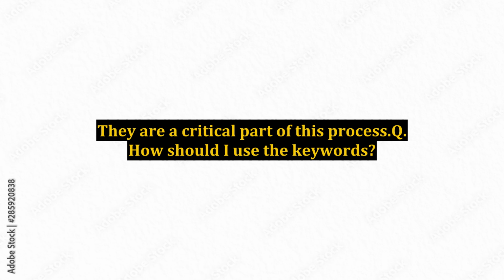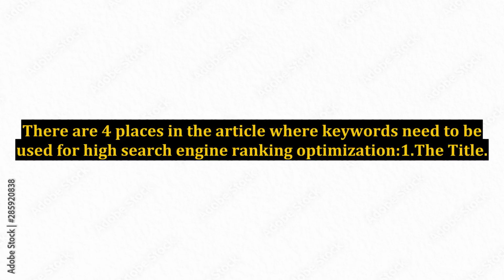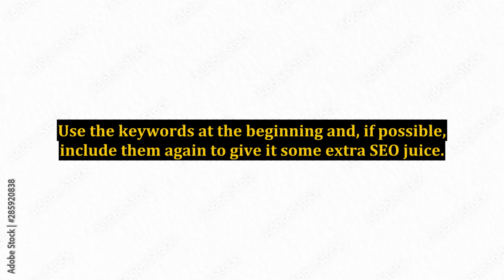WARNING - Guaranteed Search Engine Ranking CANNOT Be Achieved Without These 3 Keys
search engine optimization,search engine ranking,local search engine optimization,rank 1st on youtube search engine,youtube search engine,search engines,search engine journal,free search engine optimization,web search engine (software genre),search engine optimization for my running store,search engine optimization (industry),black hat search engine optimization,amazon ranking,ranking with manychat,income engine review and bonuses